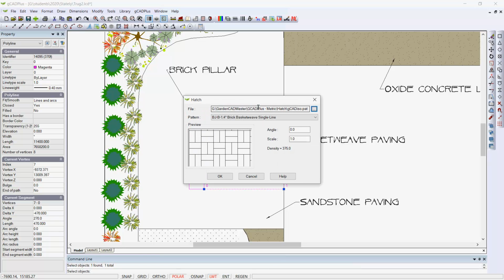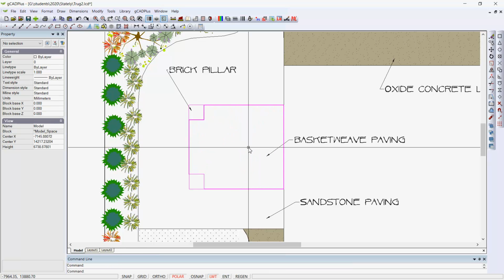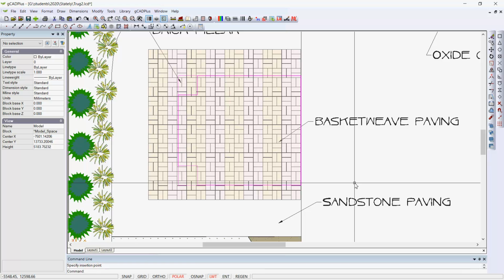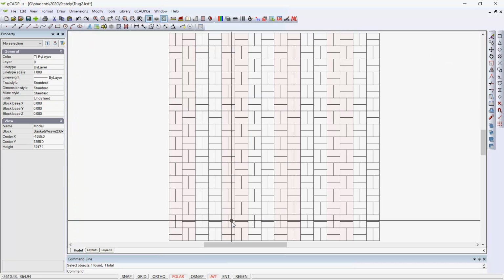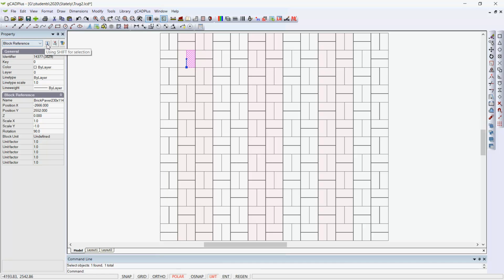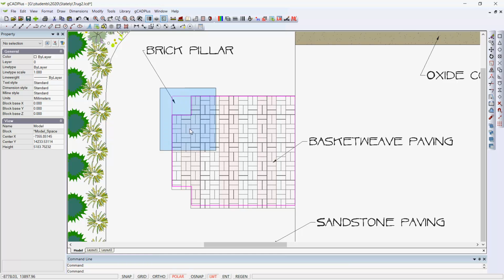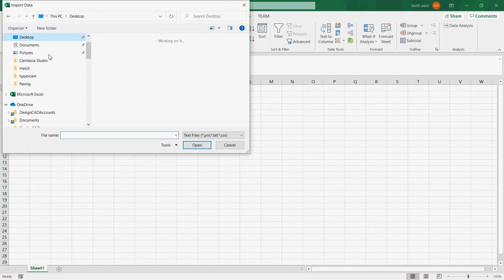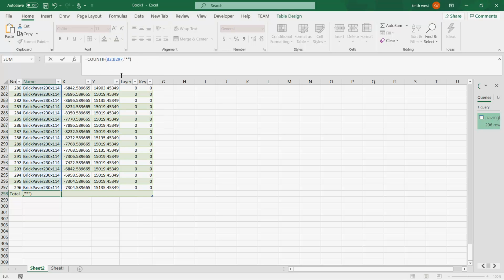Apply basket weave hatch patterns in landscape drawings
We demonstrate two different methods of indicating basket weave paving in designs. Firstly by loading a hatch pattern file found by searching the internet and secondly by importing a block where each individual paving brick is drawn in its entirety. A tool on the gCADPlus drop down menu is then used to extact the data and pass on to Excel for analysis.